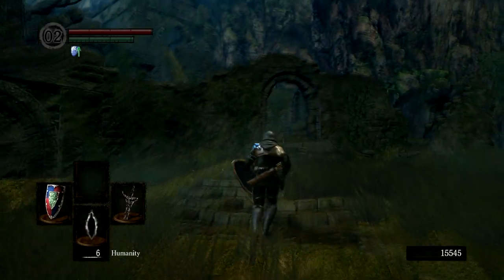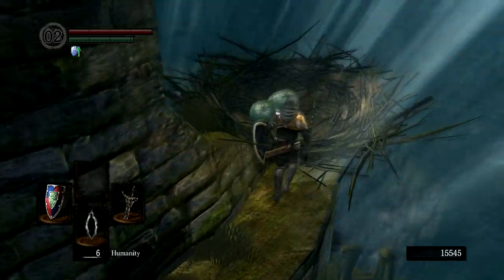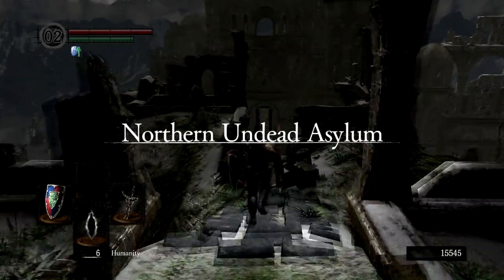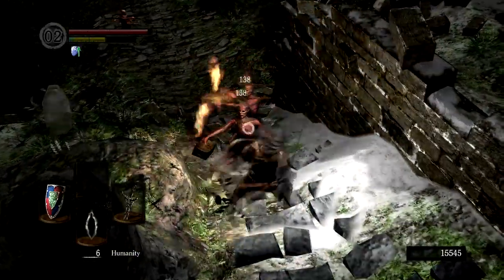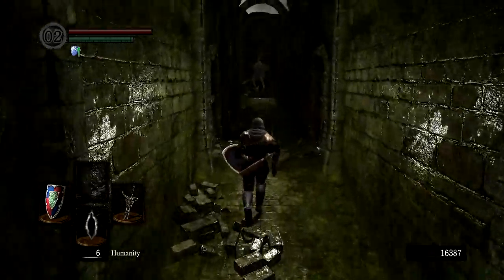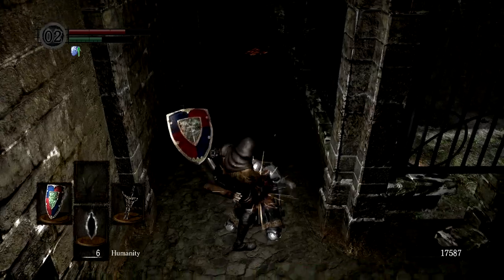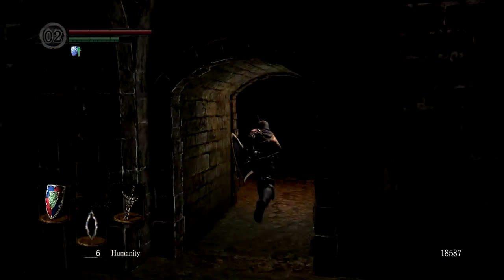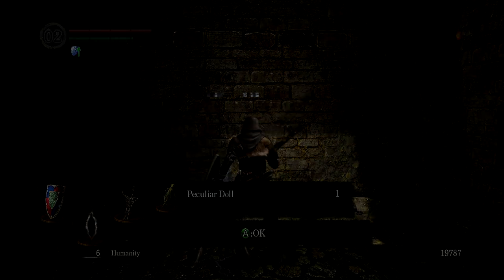Dark Souls - Return to Undead Asylum Area Guide (Crest Shield & Rusted Iron Ring)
Ignore this stuff :3

Dark Souls Darksouls Darksiders Game Play Gameplay Gameplays Games Lets Demon Demons Asylum Taurus Gargoyal Gargoyles Boss Guide Return Gaping Dragon Seath Scaleless Epic Name Bro ENB EpicNameBro Beginners Part Tips Bell Walk Through Walkthrough TK Exalia TKExalia Prepare to Die Edition Review Spoilers Official E3 Trailer Adventure Help Training Undead Undeadburg New Londo Anor Lore Joel Page Iron Golem Sen Fortress HD 1080p Demon's Black Knight Oscar Astora Crest Shield Rusted Ring Gwyn Pygmy Easy Fast Grinding Quelag Quelana Ceaceless Discharge Wood Grain Favour Protection Oolacile Olacile Snuggly Crow Thoroland Black Knight Silver Gough Hawkeye Artorias Guardian Kalameet JRPG ARPG MMORPG Steel Bull Channeller Channeler Chaneller Chaneler Sif Abyss Abysse Abyse Abys Newbie Newbs Noob Noobs Dummies for Manus Dark Magic Pyro Pyromancy Power Within Tranquil Walk of Peace Grass Darkroot Dark Root Garden Parish Upper Lower Township Exploration Content Ultimate Battle Abysswalker Sir Death Access Areas Area Sanctuary Cut Tail Guardian's PtD Leo Ring Curved Sword Swords Slayer Ornstein Smough Melee Ranged Izalith Bed Chaos Thrusting Dagger Daggers Flame Lurker Boletaria Tower Latria Stonefang Tunnel Blight Town Priscilla Gwyndolin Havel Harpies Answers Firstborn First Born Smoug Stamina Regen Regeneration Shrine Storms Storm Nexus Diablo III Quelaag Capra Lord Soul Carim Balder Swag Berenike Children Link Flame Age Phalanx Thorolund